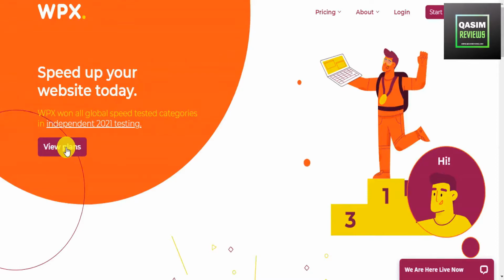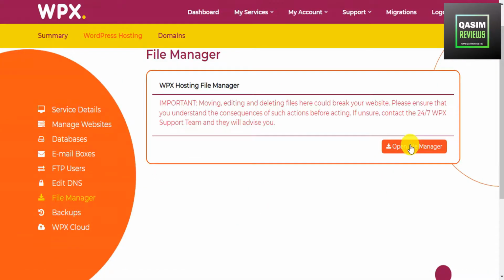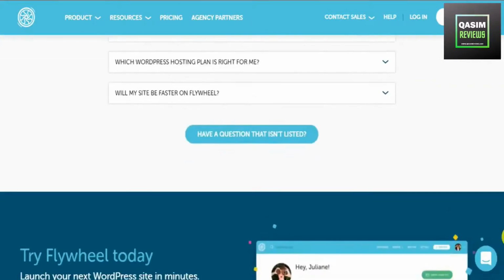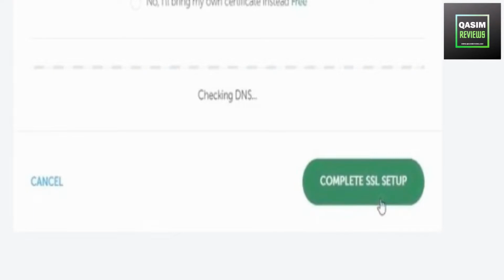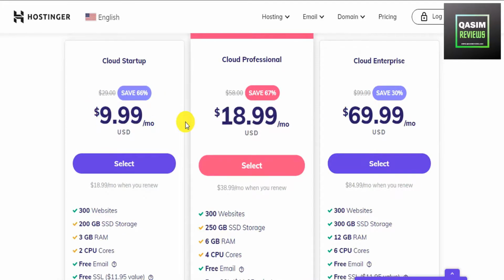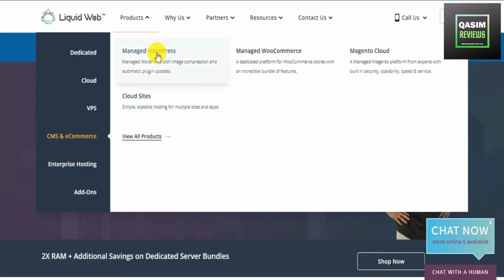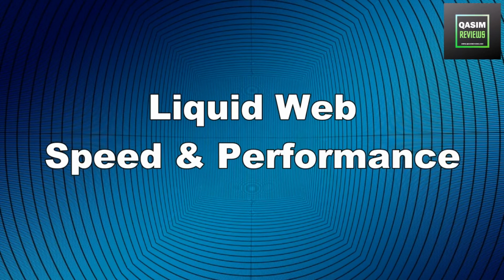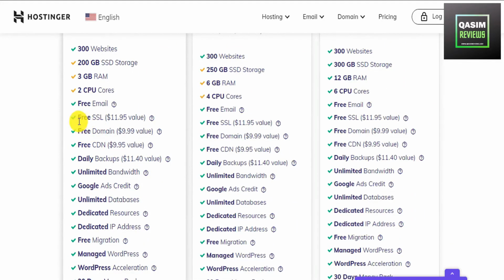Fastest Web Hosting in the World - Speed Test, Demo, & Full Details - Choose The Fastest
4 Best Fastest Web Hosting in the World full review including Speed Test, demo, and details.

This video is about the fastest web hosting in the world, I listed out the top 4 fastest web hosting that you can choose, this web hosting is really the fastest web hosting for big businesses like E-Commerce, or for any big business online, you must choose any one of these fastest web hosting shown in this video. I have reviewed almost every web hosting on my channel and after reviewing all the top web hosting, I decided to pick my top fastest web hosting on my speed test, and these four is the winner and one of the fastest web hosting that you can choose for WordPress or for other CMS.

Below are the tools that I used on my WordPress website before running the speed test of my site:

So the number 1 fastest web hosting on my list is WPX Hosting, if you're looking for the fastest WordPress hosting, then I think WPX Hosting is the best choice, you won't find the fastest WordPress hosting better than the WPX hosting.

The second fastest web hosting on our list is Flywheel, Flywheel starting plan prices are affordable, Flywheel is also one of the fastest Managed WordPress hostings I've tested ever.

The third fastest web hosting on my list is Hostinger cloud hosting, Hostinger is one of the cheapest web hosting in the world if you're a beginner and have a low budget then you can start with Hostinger shared hosting and then can upgrade to Hostinger cloud hosting later to get hosted on one of the fastest hosting in the world.

The last fastest web hosting on my list is Liquid web hosting, Liquid web is overall the best and fastest web hosting you can choose. The liquid web offers all king of web hosting including Managed WordPress, Dedicated, Cloud, VPS, and all other types of web hosting. They have great speed as well, so if you're looking for the overall best web hosting in the world, then liquid web is the right choice.

Timestamps:
0:00 Intro
0:37 No.1 Fastest Web Hosting on our List
6:14 No.2 Fastest Web Hosting on our List
11:55 No.3 Fastest Web Hosting on our List
14:05 No.4 Fastest Web Hosting on our List
19:29 Which Web Hosting Should You Choose?